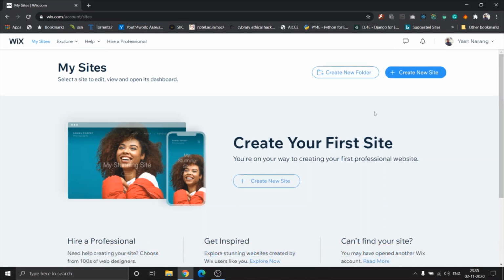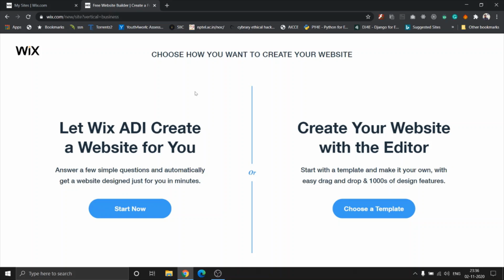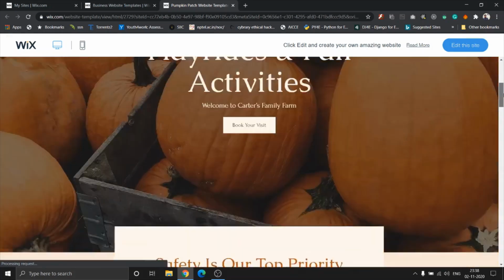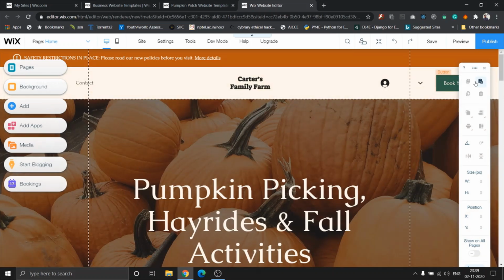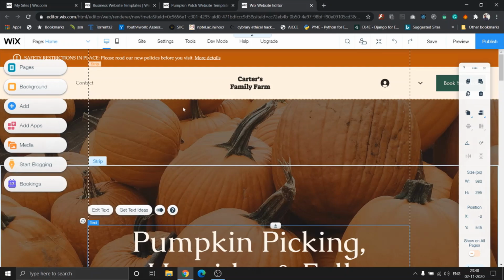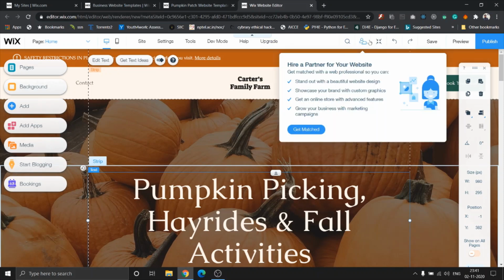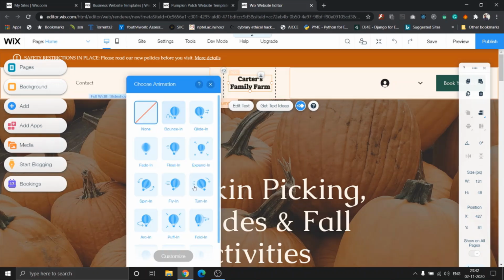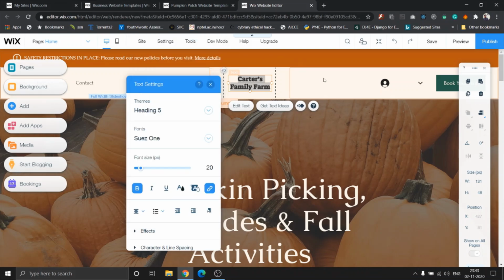Learn How to Create a Business Website Using Wix Website Builder 🔥 Part 2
✅ Learn How to Create a Business Website Using Wix (Part 2)

Transcript of Learn How to Create a Business Website Using Wix (Part 2)

Hey guys, what's up? This is Yeshua and I'm back with another video. And in today's video, we're going to be talking about free website builders. So, the most common free website builders you might have heard about are Wix, WordPress, and weebly. However, in today's video, we're going to be talking about Wix because it is one of the most recommended and easiest to use website builder in the market. So let's get started. And, if possible, I'll be adding any possible discount offers. And once you log in, this is how your Wix dashboard looks like. So you can see we have options to create a new site or create a new folder. This functionality is aimed at giving you the ability to organize your websites in case you know, are a developer or you're a freelancer who's making their sites. So today we will be focusing on making a business website with Wix, so click on Create new site.
So once you click on Create new site, it will take you to another page where you choose the kind of website you want to create. And today we're going to be making a business website.
So as I've already mentioned in my previous videos, Wix has two kinds of editors or website builders. One is the ADR which is the artificial design intelligence, the other one being the web editor. Now, the web editor is basically a template based editor where you choose from tons of templates, and you can start editing the template. Whereas the ad I asked you a few questions and generates a template according to your needs. So the ADL is aimed at bootstrapping and starting you up faster. Whereas the template editor is given to you as an option. You know, so that you can choose from tons of different templates in case you are looking for different styling options. So let's get started and have a look at the template editor.
So let's click on choose a template. And once you click on choose template, you can see we're given a function, a functional list of all the templates. So once you hover over any template, you can see there are two options that pop up edit and view. So the Edit option is essentially used to edit the website or the template. And the view option is used to get a live preview of the website. So let's click on View. Now this will open a pop up with a basic jif, I would say of the website. And if you want to look at it how it looks in the user users just click on View full demo. And that should open up the website.
So as you can see, this is the website
ready to be deployed. So looks pretty cool, right? And on the top right, you can see you have an option to edit the site. Over here you can see there are two toggle modes where you can switch between desktop and mobile. So let's try going into the mobile world. So all Wix websites, by default are mobile optimized. So
Wow, that looks pretty neat, right?
So always make sure you check your websites for mobile optimization. Because in today's day and age, mobile optimized websites are the best as many users have been switching towards mobile. And majority of internet traffic these days is through the mobile too. So I think we can go forward with this template. Let's click on edit this site. So once I click on Edit, which will set up the website editor for us, we should typically take around a minute or two. So let's just wait for it to set up.
So yep, that's it, it set up. So in the right hand side, you can see that there are generic editing options such as copy, paste, and edit, delete, and various other options, which are used to style the different elements. On the top you can see a navigation bar the navigation bar has various options such as the pinch option, which lets you switch different pages. The site option is basically used to manage your website have a look at the site history. So in case you made a change, which does not look good, you can just roll back to the previous version of your site by looking at it and the site history and save and preview as you already know or used to save and preview the site.